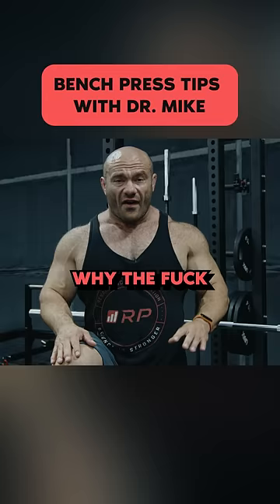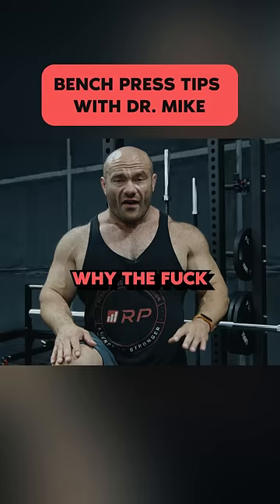The Most OPTIMAL Bench Press Grip